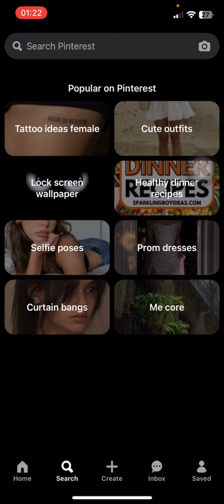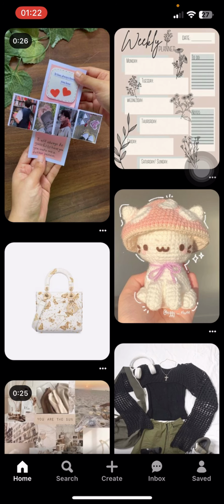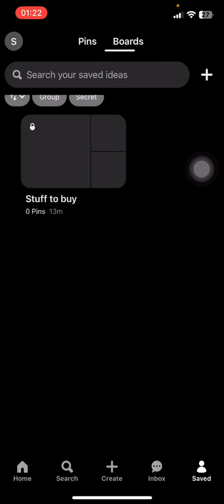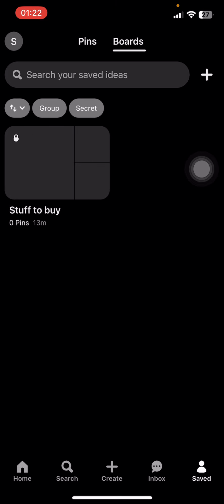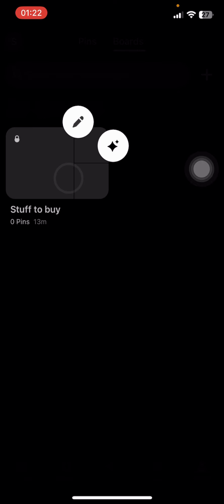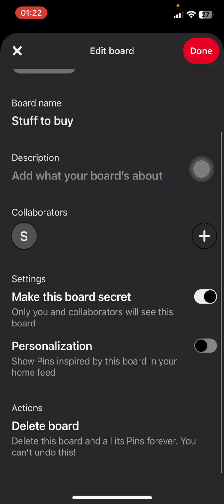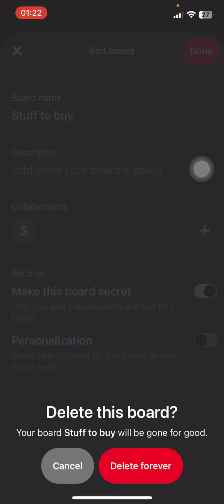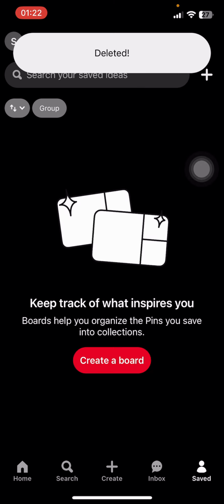How to Delete Your Pinterest Boards on iPhone (EASY!!)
n this video, I’ll show you how to delete Pinterest boards you no longer need. Follow these easy steps to remove boards from your account and keep your Pinterest profile clean and organized.